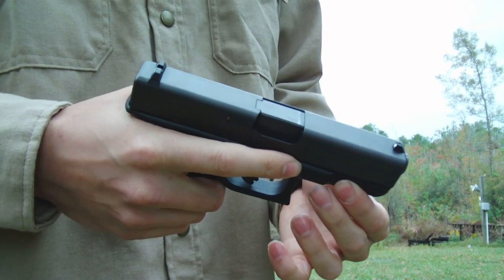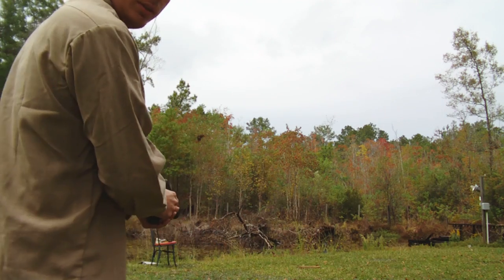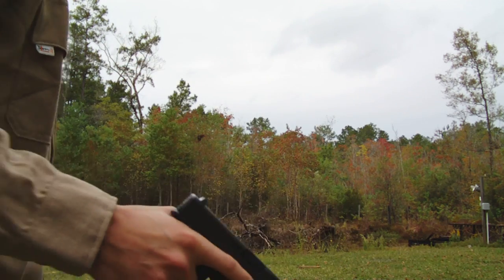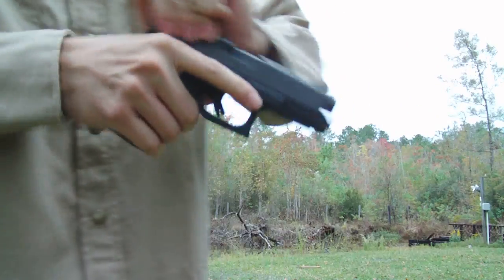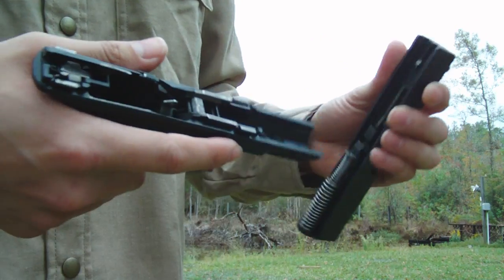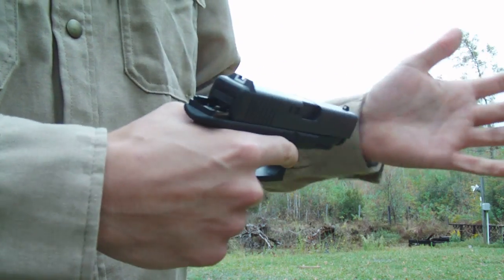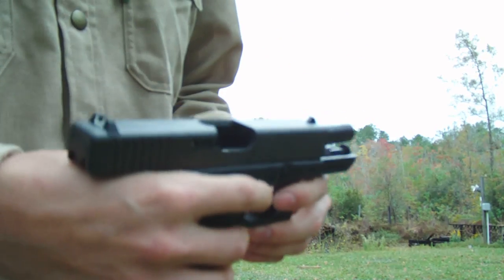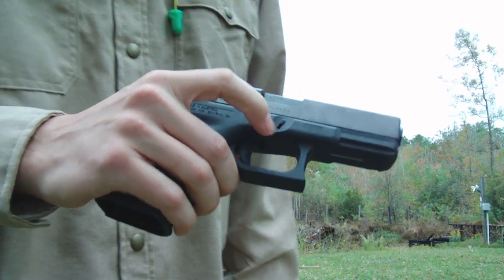Glock19 Gen4 Ejecting Issues PT1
The Spring that glock installed in there Gen4 glock 19s are .40SW springs not 9mm springs.